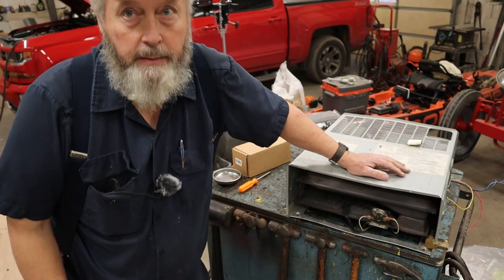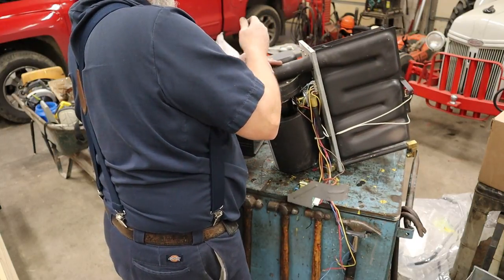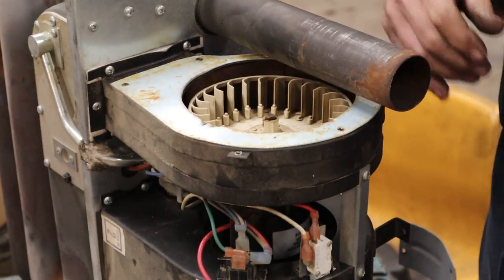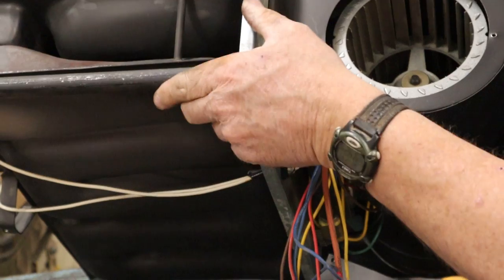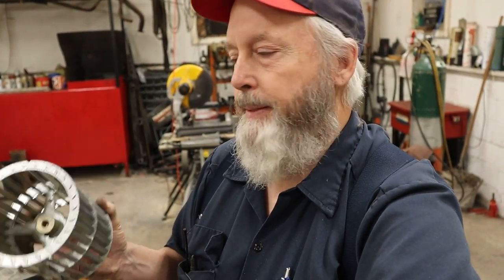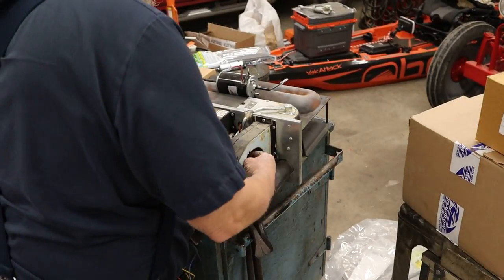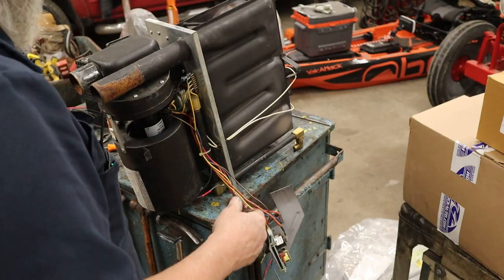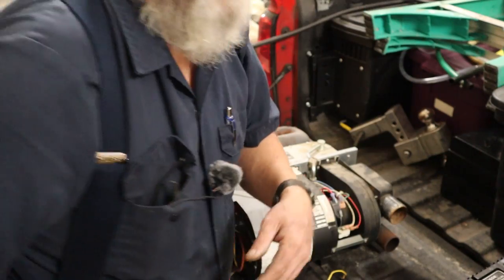Suburban Furnace, Fan Is Not Running?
The customer said the fan was running real slow. We couldn't even hear it running until we got it out of the camper. Furnace has a bad fan motor.